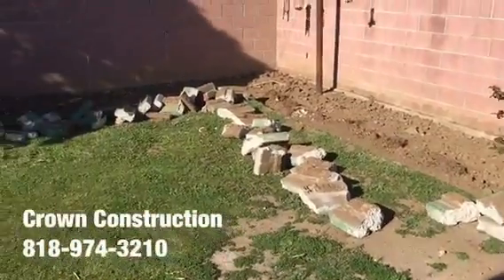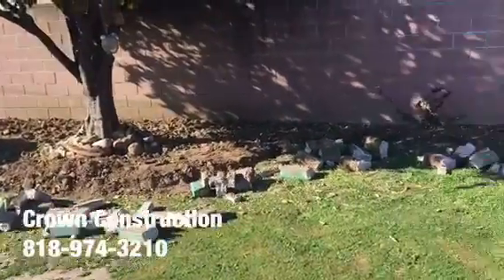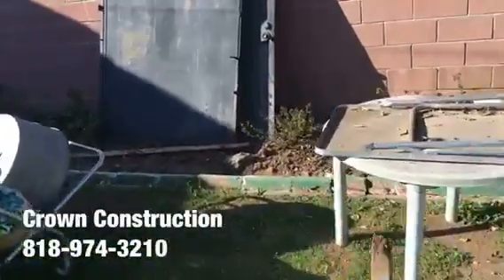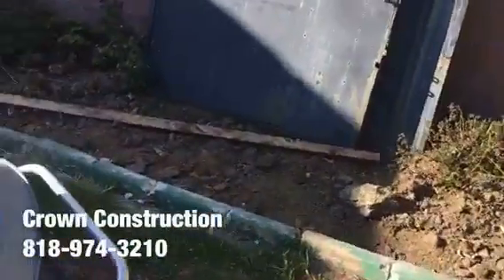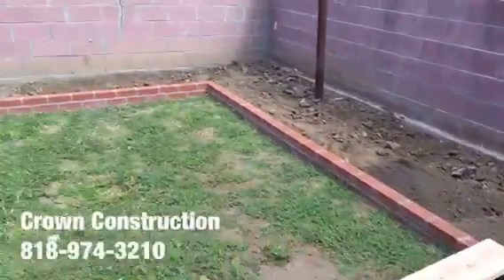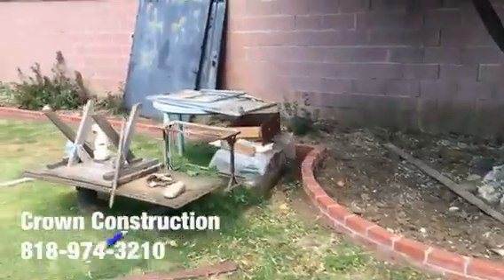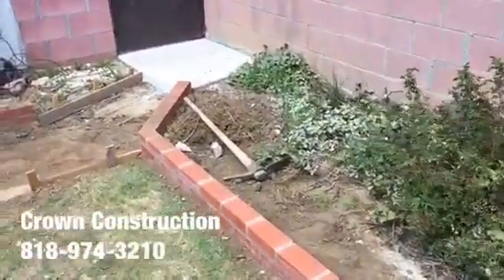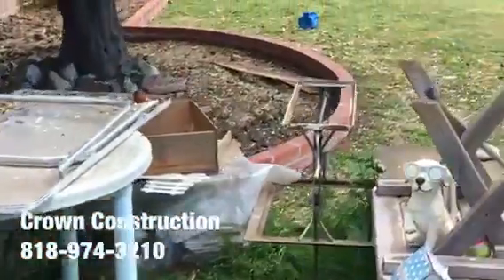Palmdale Brick Planter Installation by Crown Construction